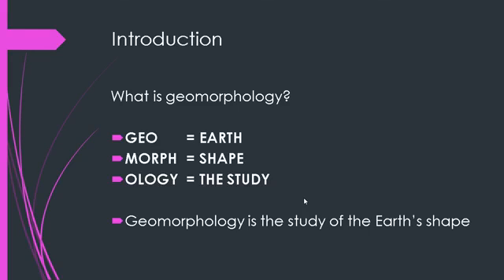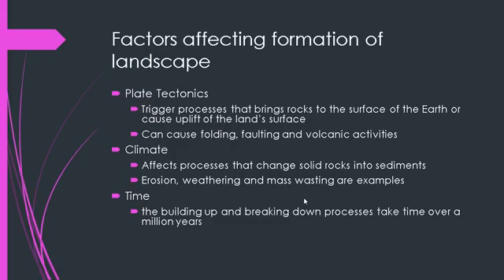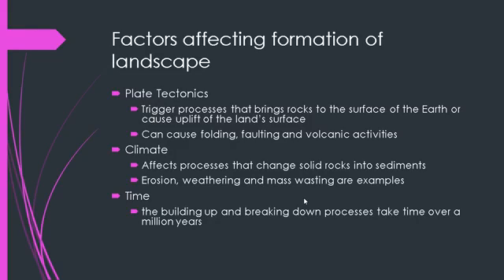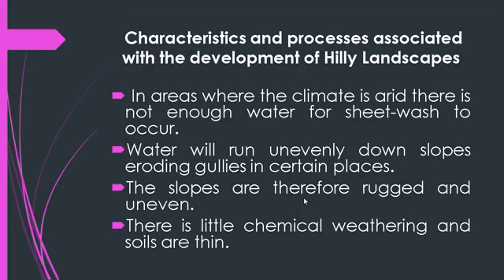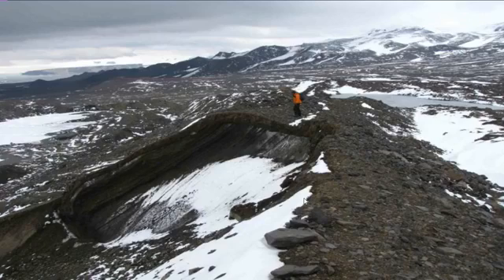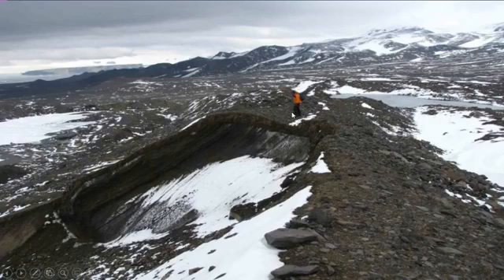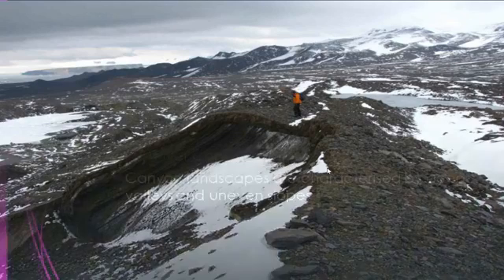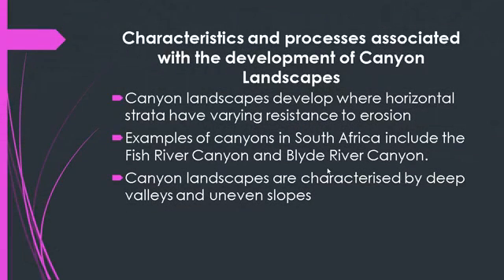Grade 11 Geomorphology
Geography Grade 11 Geomorphology topic
Presented by: DRS